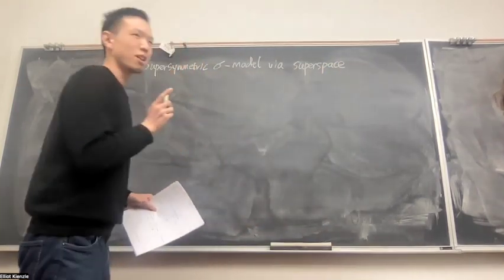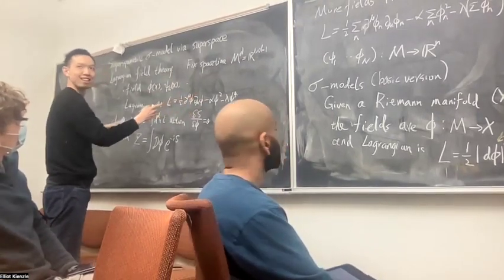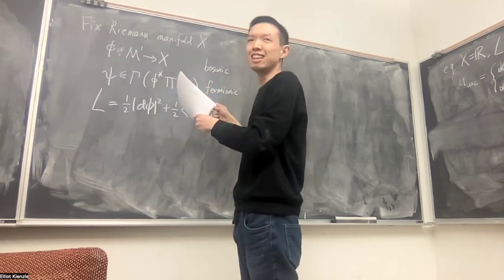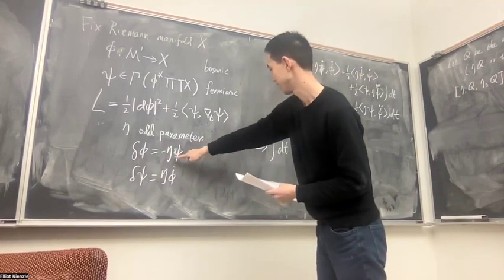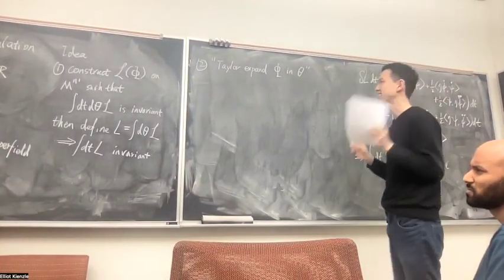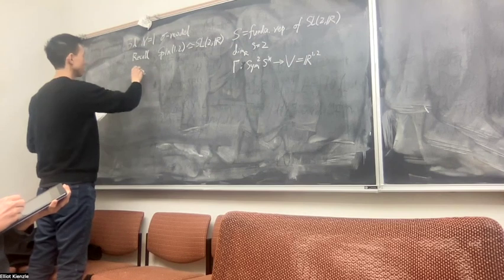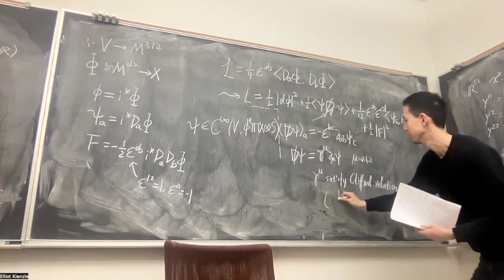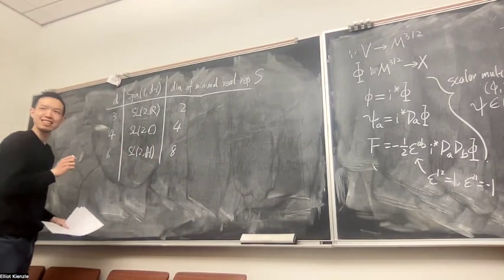Supersymmetric sigma models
Talk by Che Shen.
We will introduce sigma model and leverage superspace formulation to construct supersymmetric field theories with 2 or 4 supercharges, following Freed, Five Lectures on Supersymmetry. We will discuss the relationship between Kahler manifolds and SUSY field theories.

Part of a learning seminar on Coloumb branches.